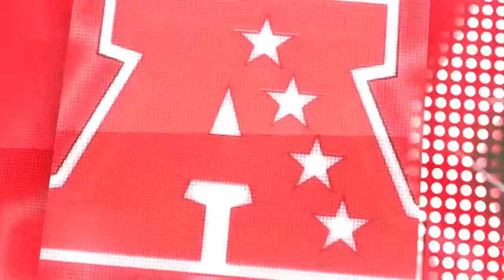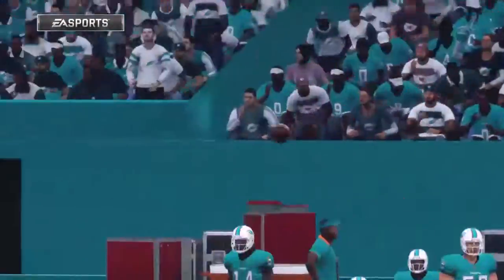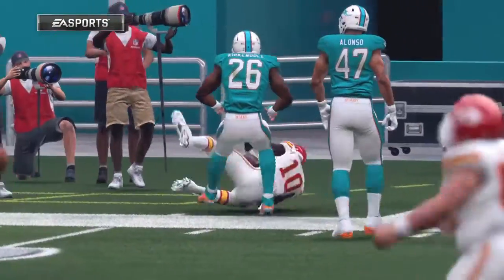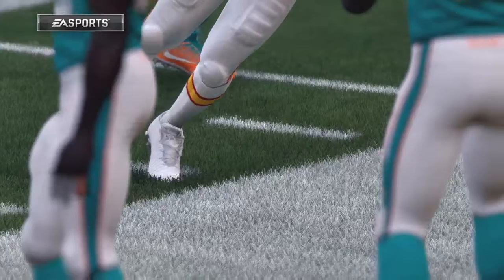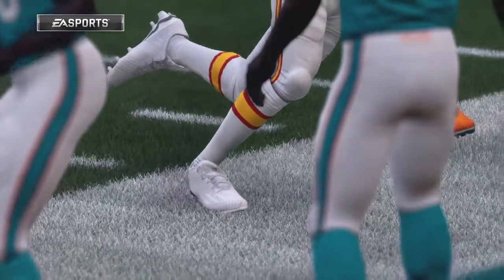Madden NFL 18_20180219015602